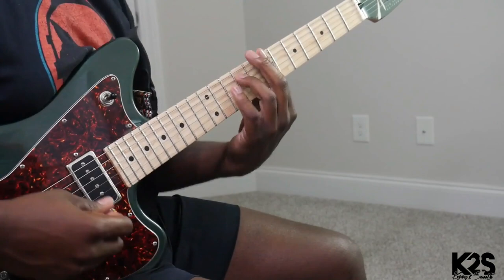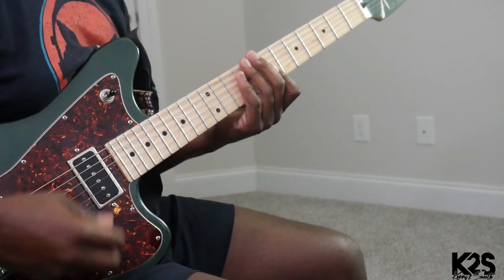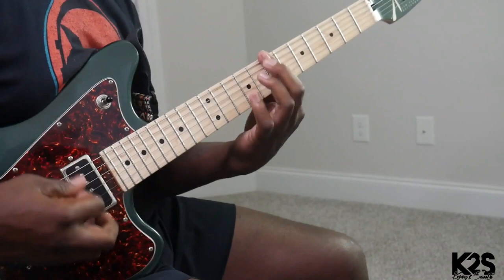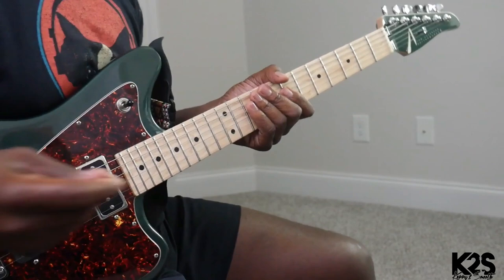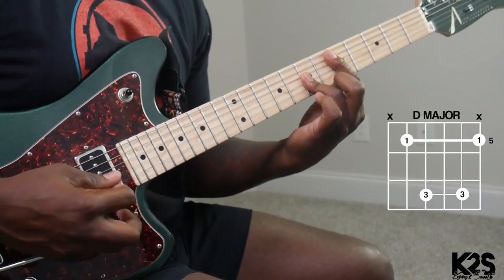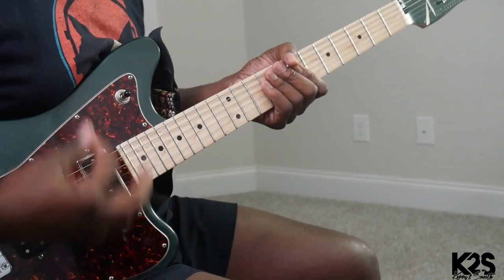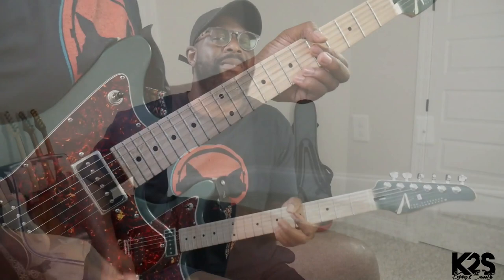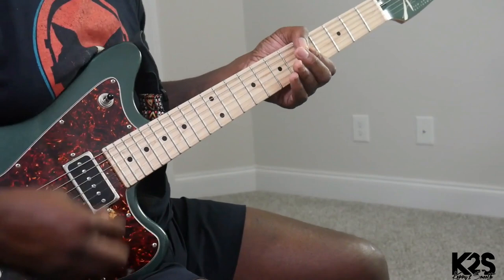Reggae Guitar Lesson with Kerry 2 Smooth - Think About You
Reggae Guitar Lesson with Kerry 2 Smooth - Think About You.  In today's guitar lesson, I'm going to show you how you can play the Reggae song, Think About You by Tiana Major9.  My mission is to help you unlock the fretboard and play the guitar the way you've always desired to play!

In this R&B guitar lesson, Kerry 2 Smooth teaches you how to play a reggae song, Think About You by Tiana Major9.